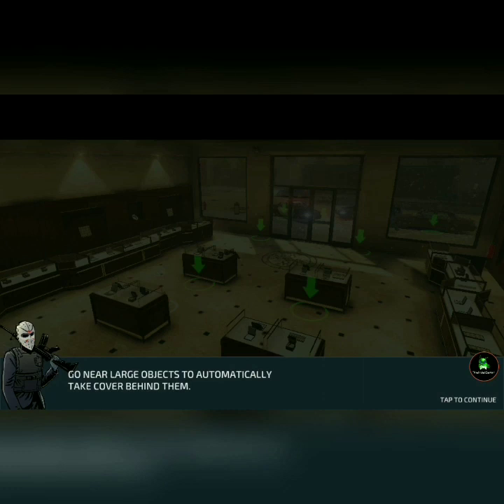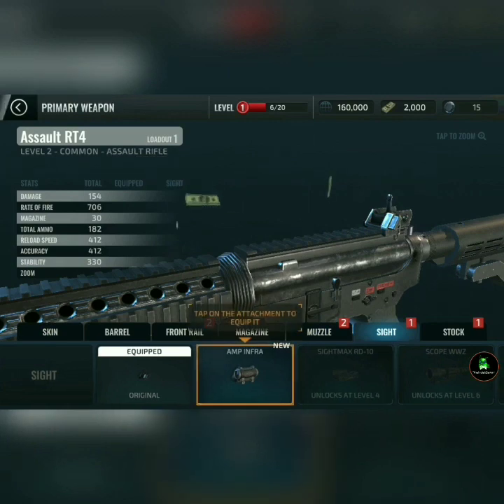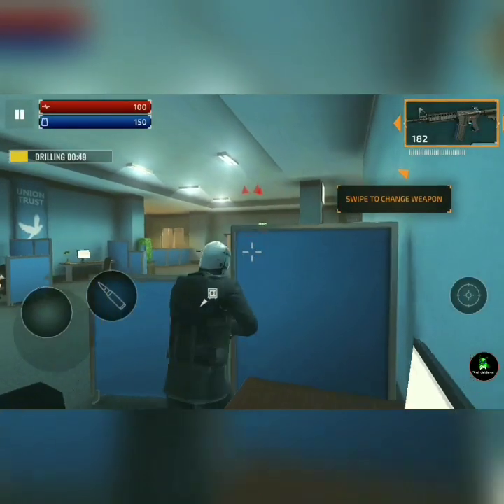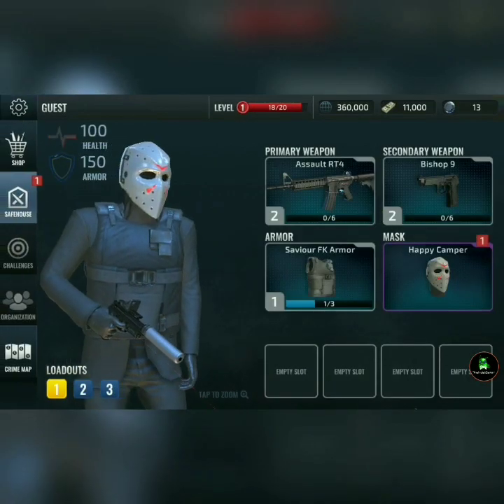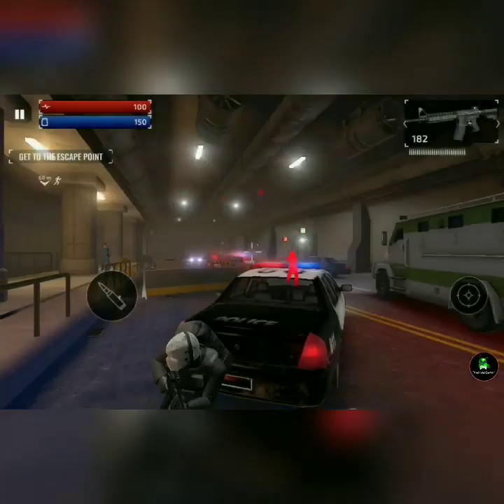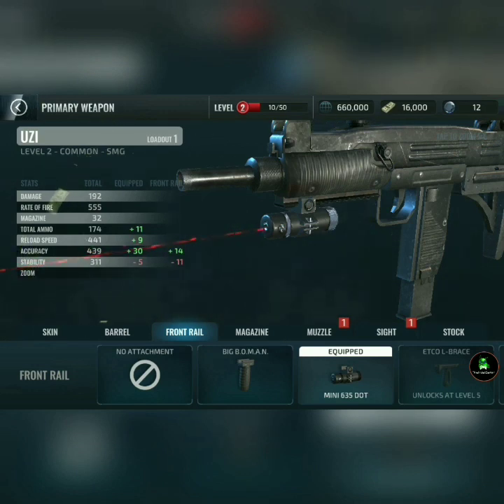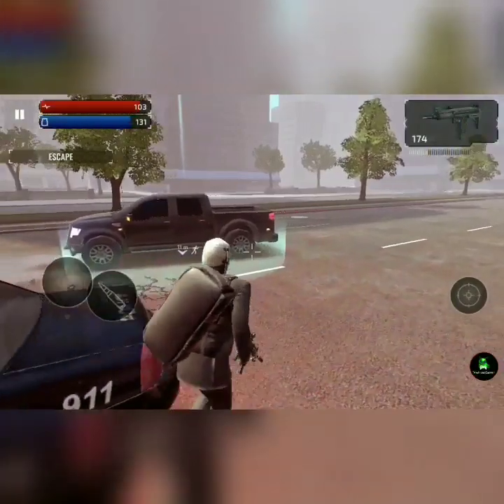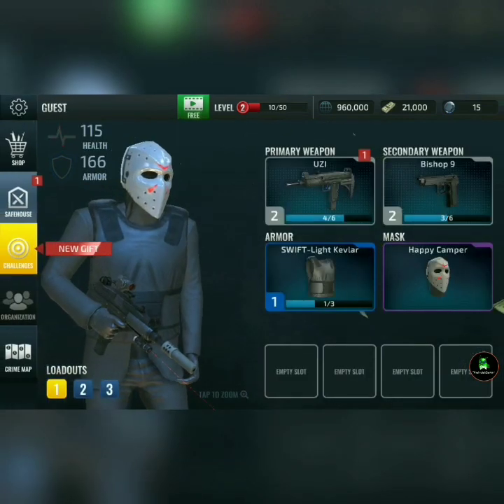Getting My Payday in Armed Heist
I committed Armed Robbery in this Payday port.

Recorded March 29th